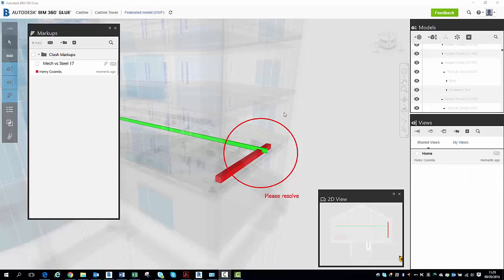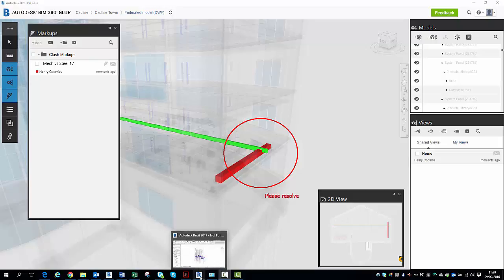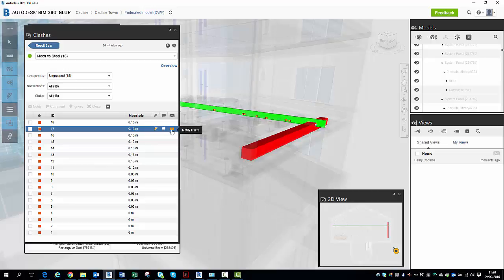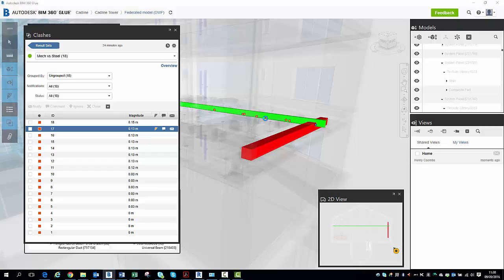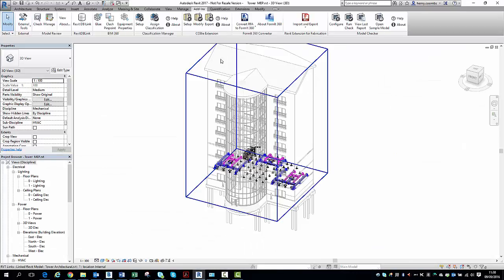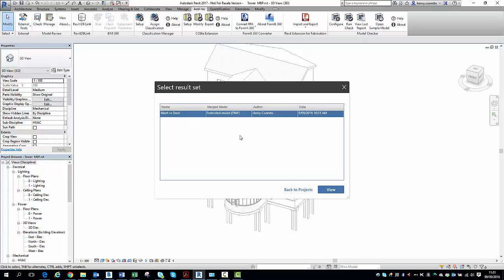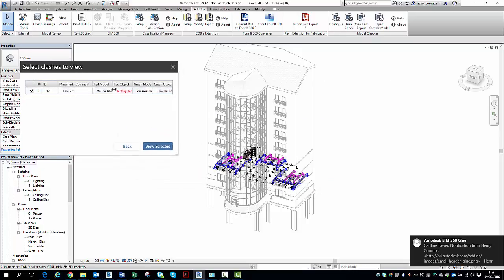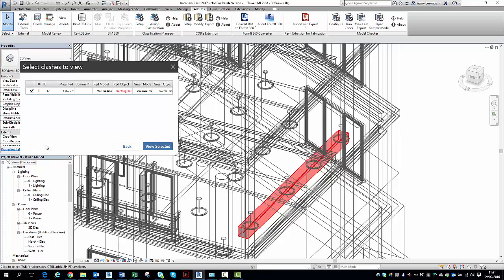Clash pinpoint feature within Revit